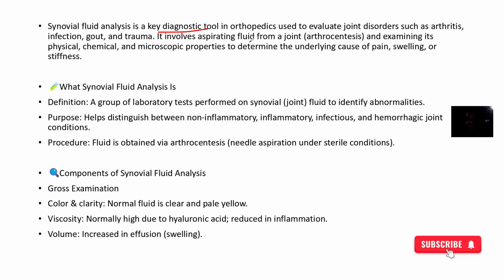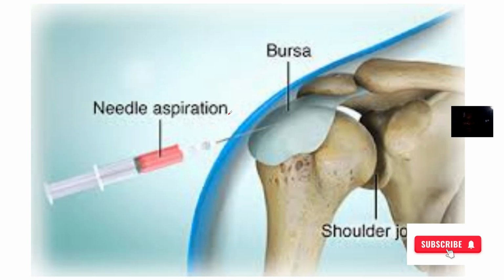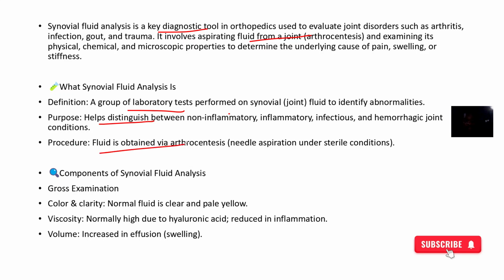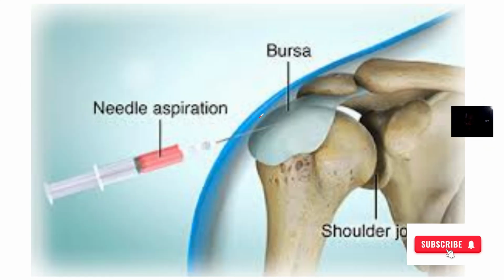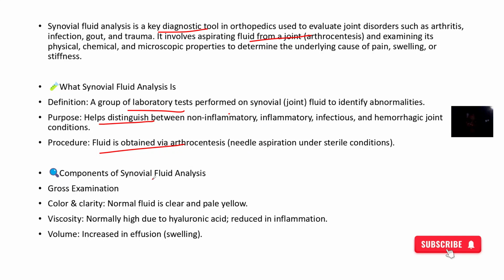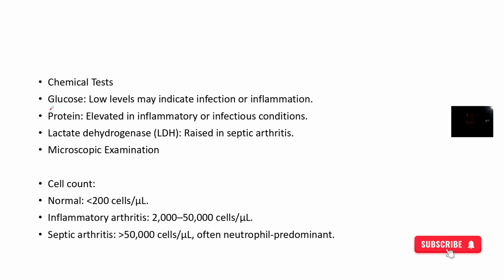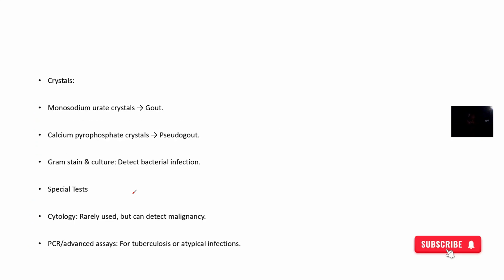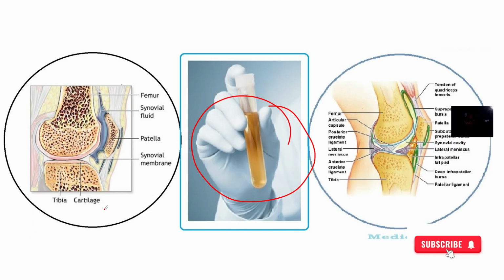Synovial Fluid Analysis in Orthopedics; evaluate joint disorders, arthritis, infection, gout, Trauma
Synovial fluid analysis is a key diagnostic tool in orthopedics and rheumatology, used to differentiate between non-inflammatory, inflammatory, septic, and crystal-induced joint disorders. It involves examining the fluid’s appearance, cell counts, chemistry, microbiology, and crystal content.

🧪 Purpose of Synovial Fluid Analysis
Diagnose joint pain and swelling (arthritis, infection, trauma).

Differentiate causes: osteoarthritis vs. rheumatoid arthritis vs. septic arthritis vs. gout/pseudogout.

Guide treatment: urgent antibiotics for septic arthritis, urate-lowering therapy for gout, etc.

🔍 Components of Analysis
1. Gross Examination
Normal fluid: Clear, colorless, viscous.

Non-inflammatory (osteoarthritis): Clear, high viscosity.

Inflammatory (RA, gout): Cloudy, reduced viscosity.

Septic arthritis: Purulent, opaque, very low viscosity.

Hemorrhagic: Bloody (trauma, hemophilia).

2. Cell Count
Normal: less than 200 WBC/µL.

Non-inflammatory: 200–2,000 WBC/µL.

Inflammatory: 2,000–75,000 WBC/µL.

Septic: greater than 50,000–100,000 WBC/µL, mostly neutrophils.

3. Biochemical Tests
Glucose: Low in infection and inflammation.

Protein: Elevated in inflammatory and septic arthritis.

Lactate: High in septic arthritis.

4. Microbiology
Gram stain & culture: Detect bacterial infection.

PCR: For atypical organisms (TB, Lyme disease).

5. Crystal Analysis
Polarized light microscopy:

Monosodium urate (MSU): Needle-shaped, negatively birefringent → Gout.

Calcium pyrophosphate dihydrate (CPPD): Rhomboid, positively birefringent → Pseudogout.